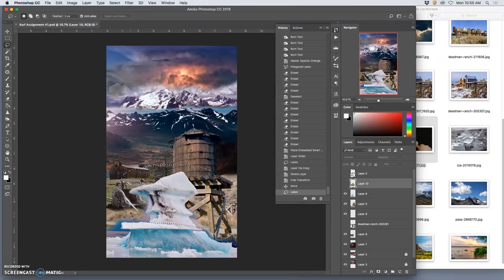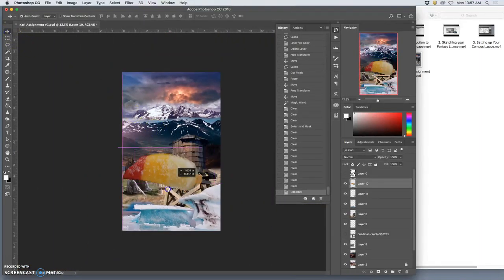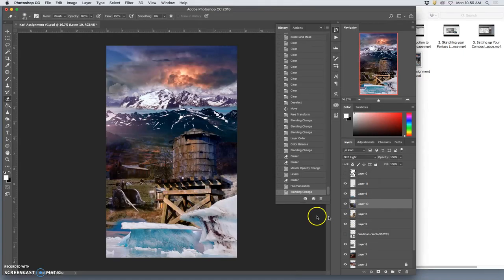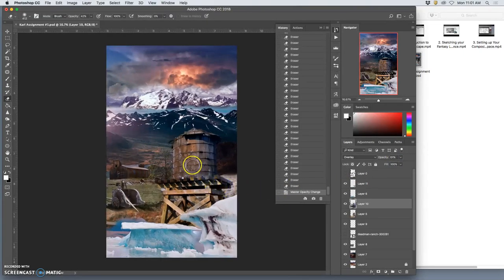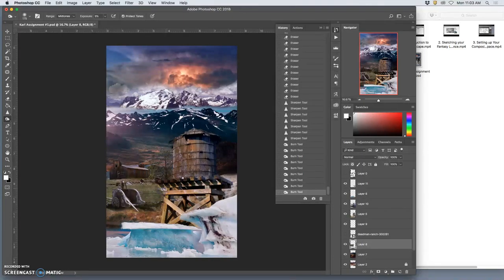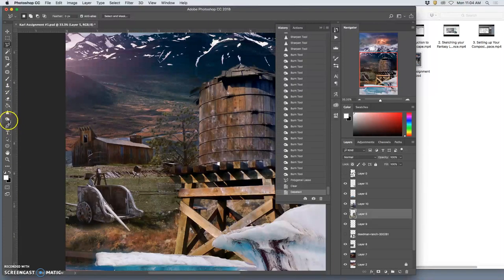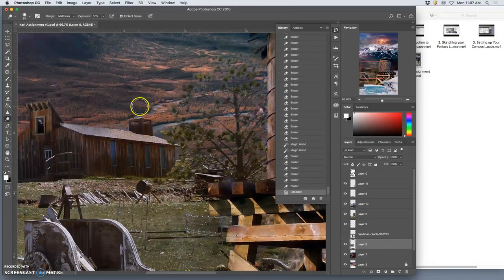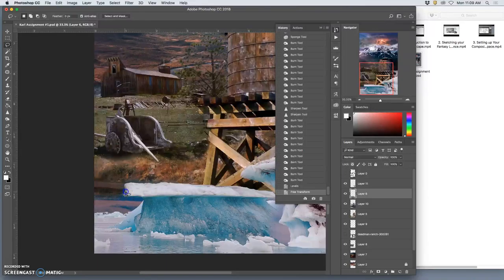8 Compositing with Internal Textures